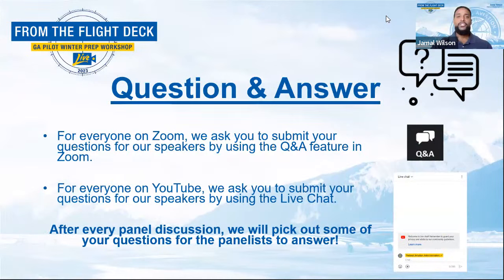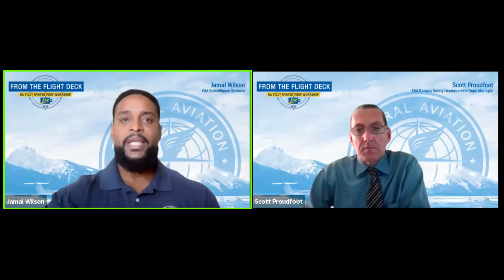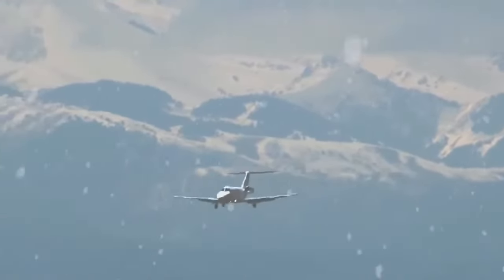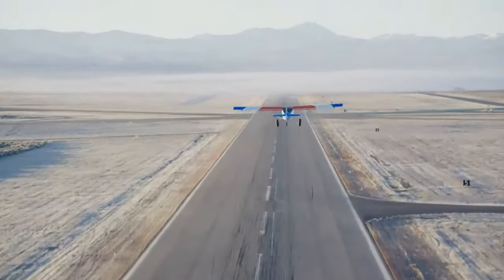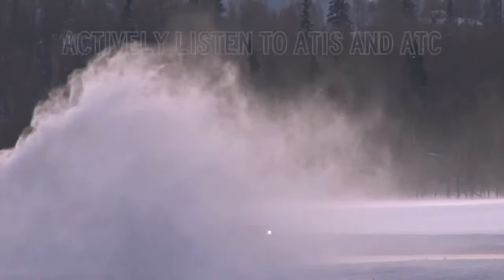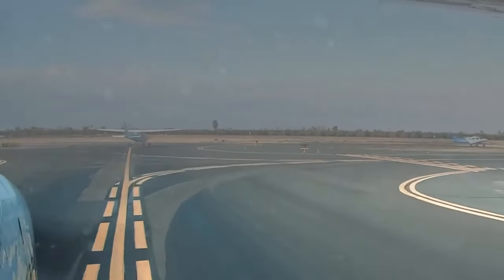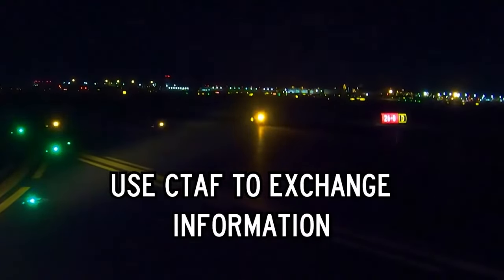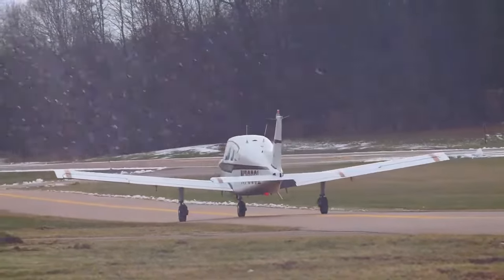From the Flight Deck LIVE: A GA Pilot Winter Prep Workshop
The FAA invites General Aviation pilots to join this workshop to help prepare for winter weather and how to operate safely in changing weather conditions. The event will cover tips for preflight, en route and post-flight actions and information for General Aviation (GA) pilots as we head into the cooler months.

Topics presented and discussed will include:
• Data and Case Studies on GA Operations and Runway Events in Winter
• Weather Briefing and Pilot Report (PIREPs) Weather
• Safe Airport Operations in Snow and Ice
• The Runway Condition Assessment Matrix (RCAM)
• Wet Runway Operations and Excursions
• Ice Buildup, Impacts at Different Altitudes and Updates on FAA Icing Research
• Winter Survival Techniques and Emergency Situations
• Best Practices for Putting Your Aircraft to Bed for the Winter

1.5 WINGS credit will be offered to those registered and attending via Zoom. To receive WINGS Credit for this event, please go for instructions to reserve your spot and receive the Zoom information via email.